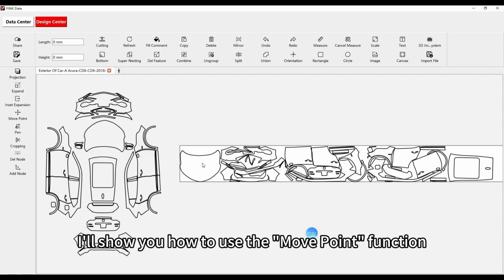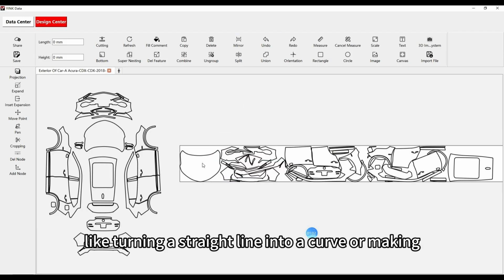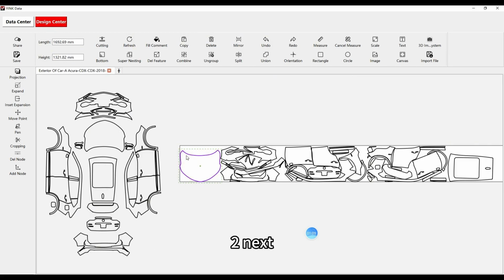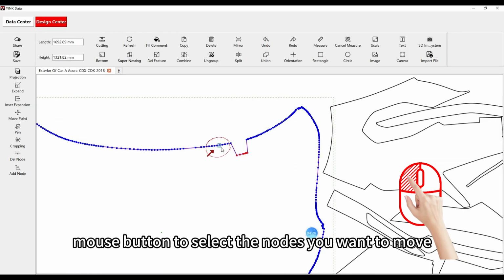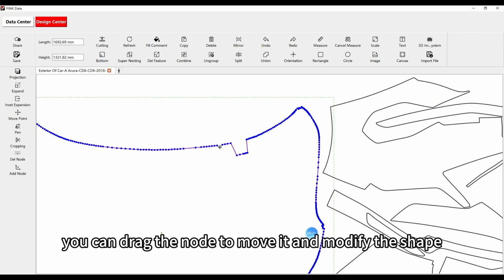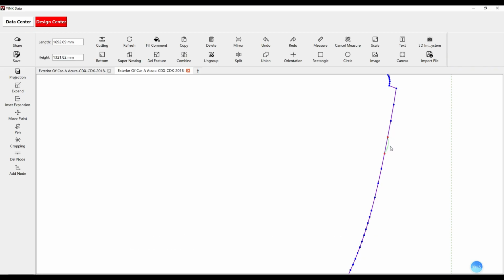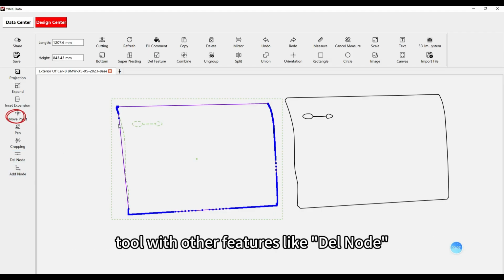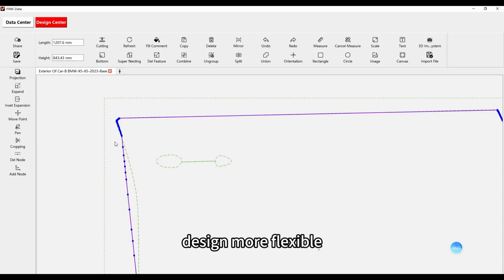22.Move Point Function - YINK Software V6 Series Tutorials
In this tutorial, we’ll show you how to use the Move Point function in YINK Software V6. This powerful feature allows you to move and adjust the nodes of a shape, making it easy to refine your designs or turn straight lines into curves. We’ll guide you through the step-by-step process of using this tool to modify your designs with precision.

Watch this video to learn how to combine the Move Point tool with other features like Del Node and Add Node to make your designs even more flexible. Master the art of editing shapes in YINK software!